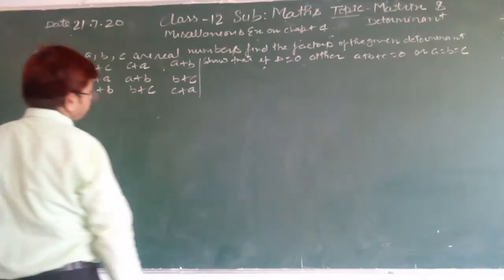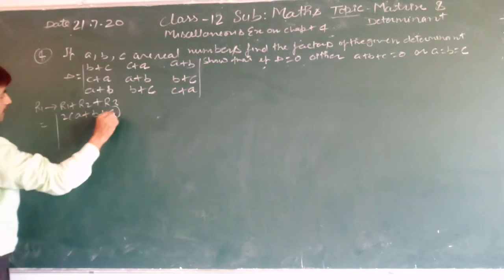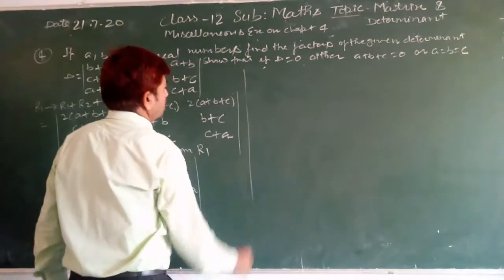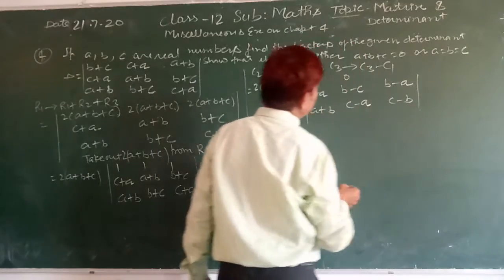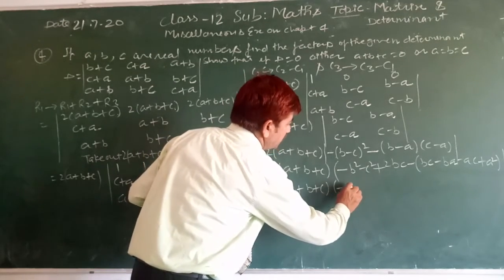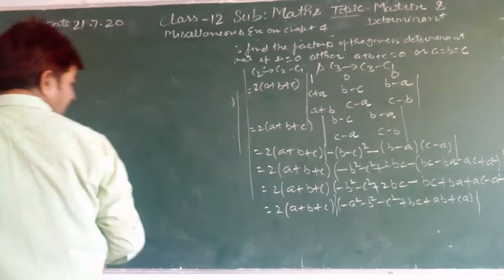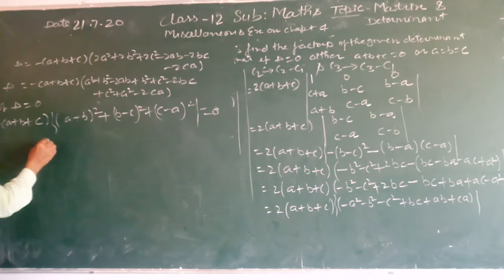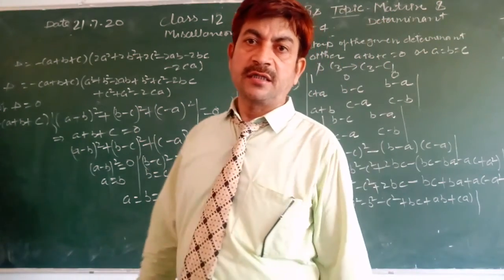CLASS 12 CH 4 V 2 21 JULY